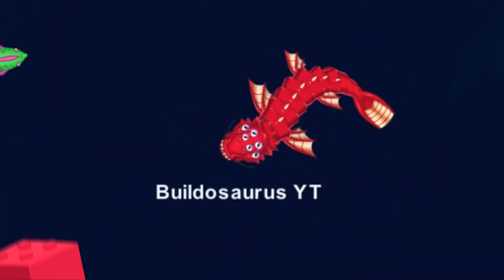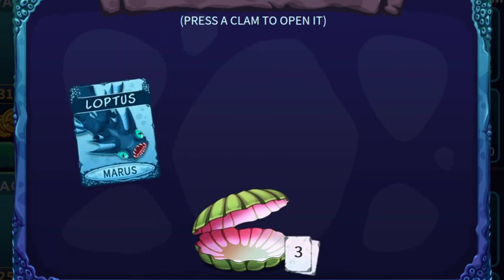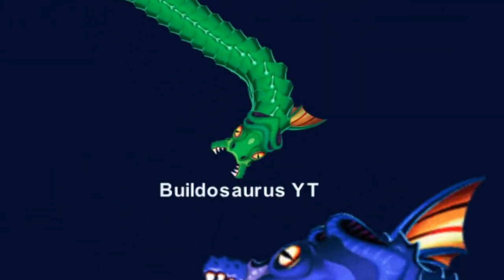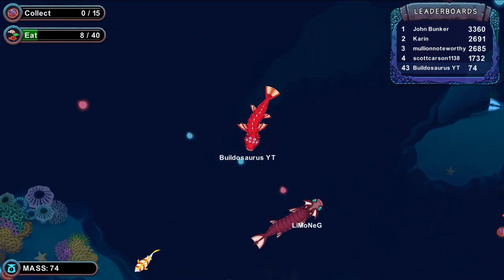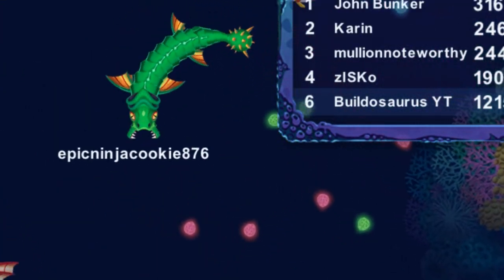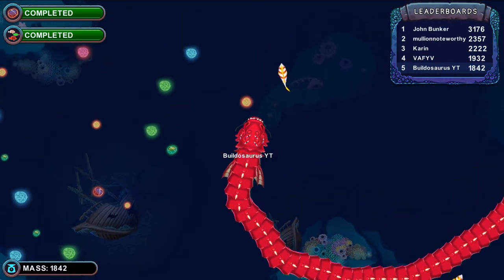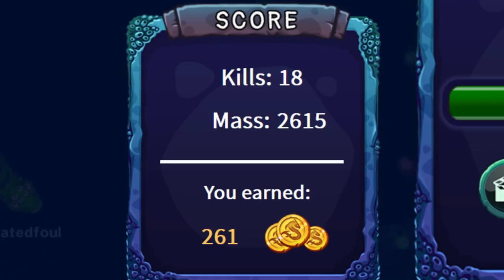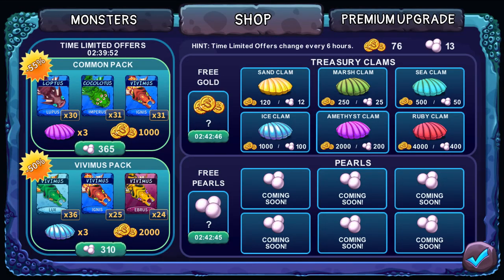SEADRAGONS.io - New Slither.io Game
Will this become the new slither.io? Also thank you friends so much for 60K!! 😊
∘∘∘∘∘∘∘∘∘∘∘∘∘∘∘∘∘-Credits-∘∘∘∘∘∘∘∘∘∘∘∘∘∘∘∘∘∘

'Happy Victory'

'REACH'

My shocked face when I died is from a Randowis comic

△⚪✕◻ Game on!